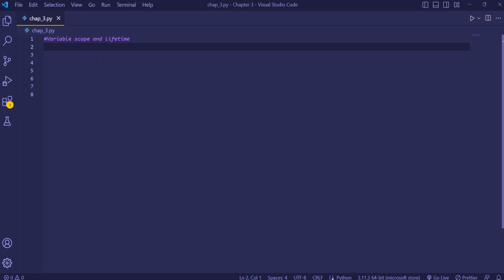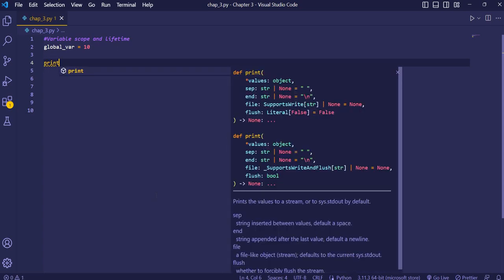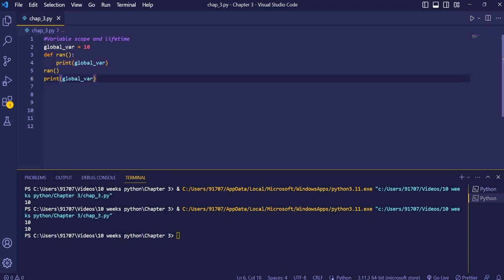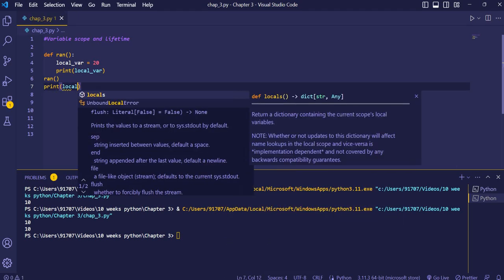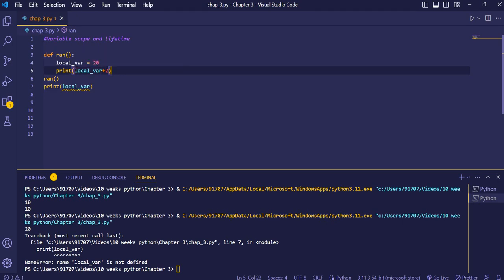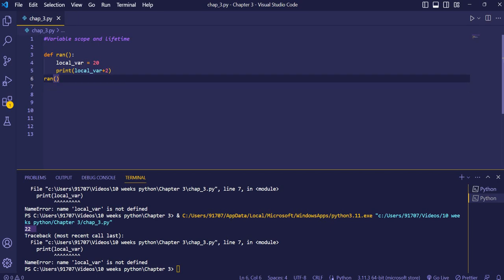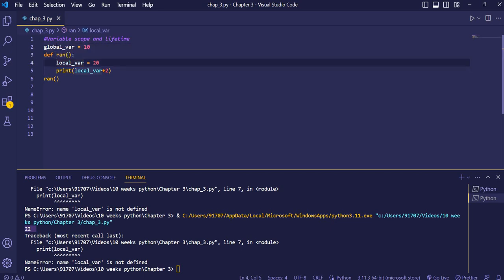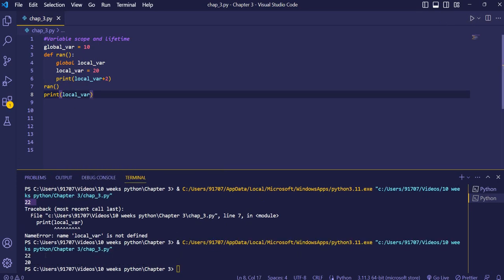Chapter 3.3 | Variable Scope and Lifetime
Free Python Book for the beginner